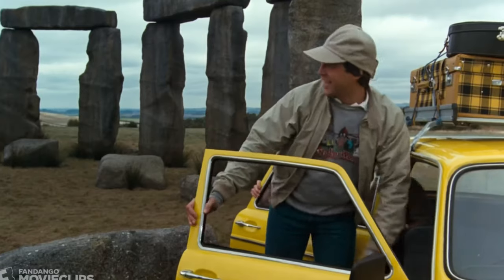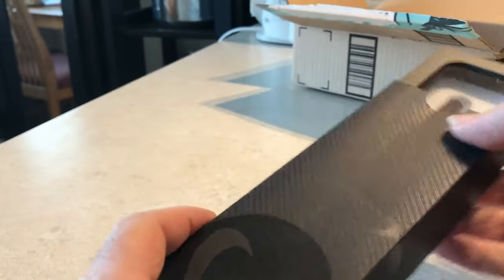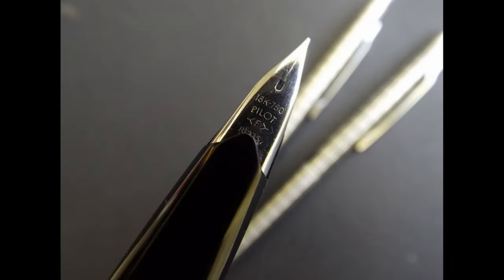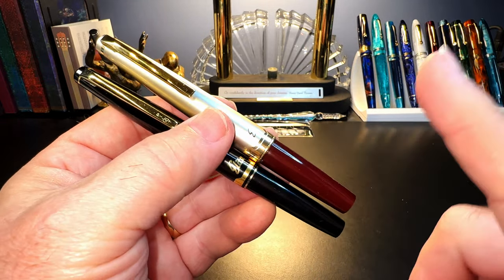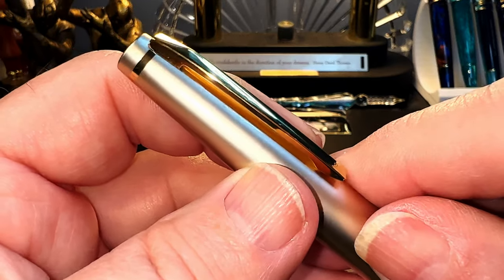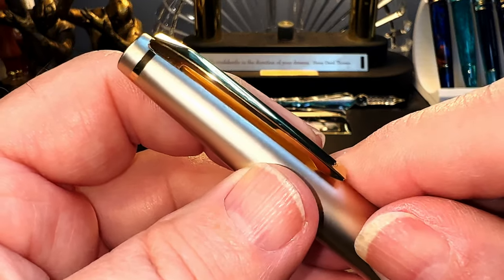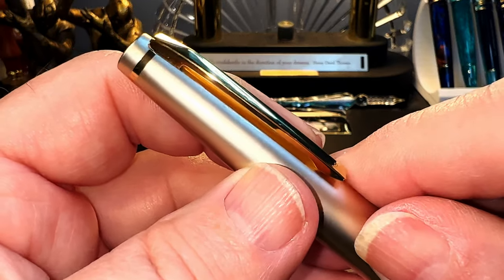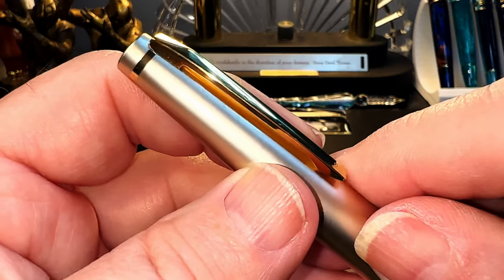The Most Underrated Gold Nib Fountain Pen on the Market 2022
This is a RE-REVIEW of one of my TOP 3 fountain pens in my collection. I received this Pilot e95s 14k gold nib fountain pen for Christmas in 2019. I'm still amazed by it and write with it every day. I can't believe it isn't more popular or doesn't make it to various "Top Entry Level Gold Nib Pens" lists. I argue that this is the most underrated gold fountain pen on the market. I unbox it, talk about the parts and features of the pen, provide some size comparisons and measurements, and then do a writing sample. After the writing sample, I talk about what I like and what I don't like about the pen. Please feel free to use the chapters provided below to skip to various parts of the review.

Etsy Shop for "Ink Buddy" Items:

Chapters:
Start 0:00
Introduction 0:17
Unboxing
Parts and Features
Size Comparisons
Measurements
Writing Sample
Likes and Dislikes